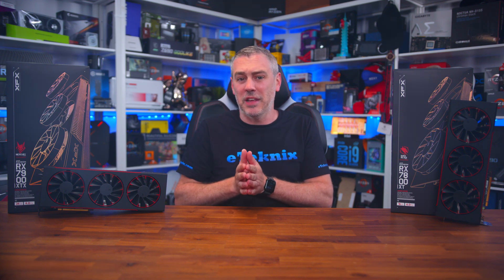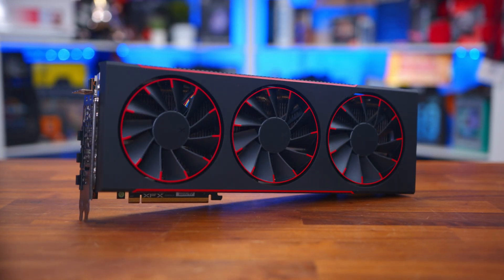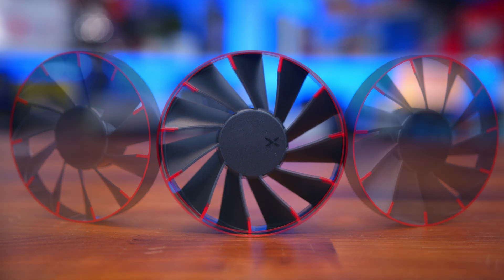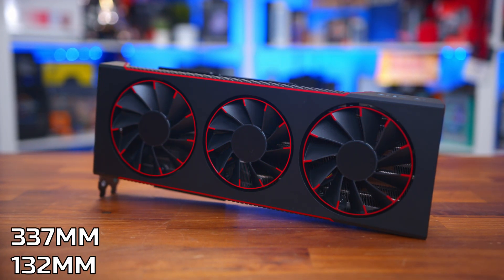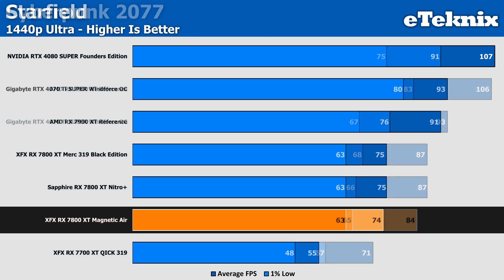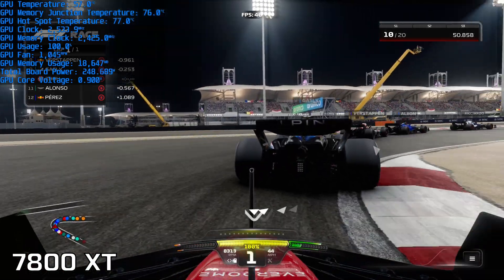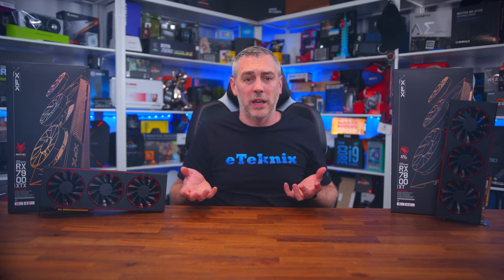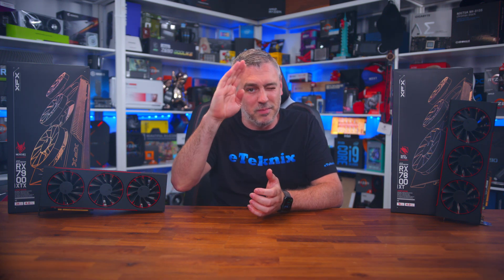XFX RX 7800 XT & 7900 XTX Magnetic Air Review [Benchmarks | Power | Thermals]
It's rare that a new GPU does something truly different with it's design, the most we would normally see is unique takes on RGB, or maybe a screen, but that's all aesthetic, we never see anything that can truly revolutionise the cooler on your GPU, that was until we received the Magnetic Air 7800 XT and 7900 XTX GPUs from XFX, so let's see what makes them so special.

00:00 Introduction
00:56 Sponsor
01:36 Specs
03:13 The Fans
05:07 The Design
06:19 Size
06:49 Power Delivery
06:56 Cooling
07:54 7800 XT Alan Wake 2
08:13 7800 XT Cyberpunk 2077
08:33 7800 XT Starfield
08:50 7900 XTX Alan Wake 2
09:11 7900 XTX Cyberpunk 2077
09:29 7900 XTX Starfield
09:45 7800 XT Cooling Performance
10:34 7900 XTX Cooling Performance
11:18 Final Thoughts